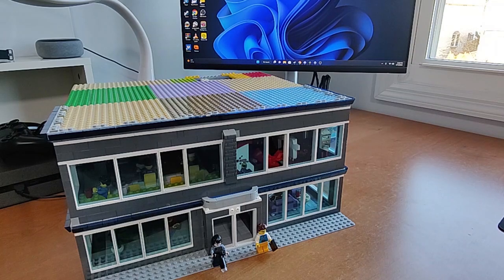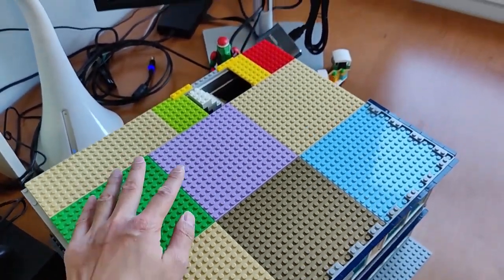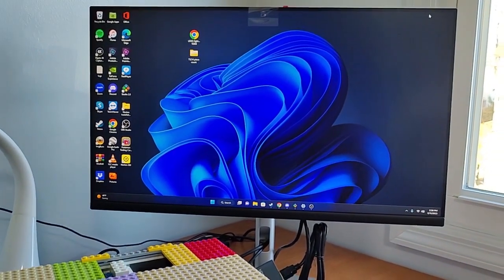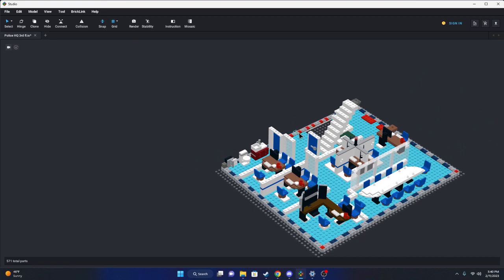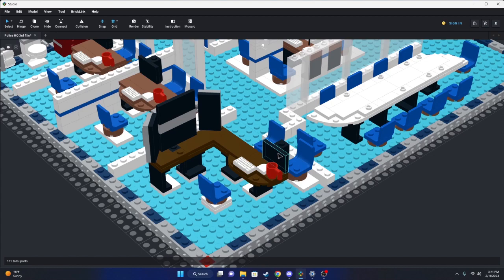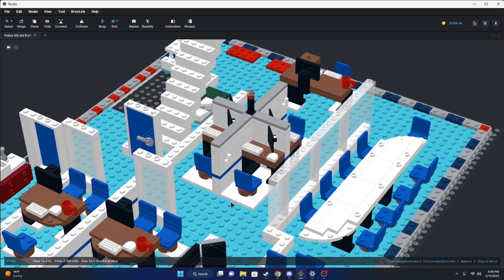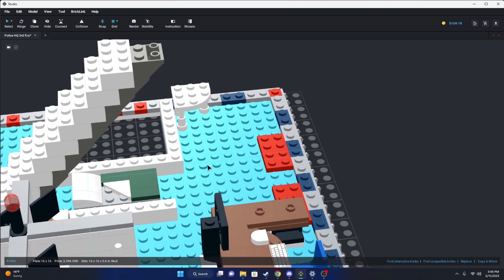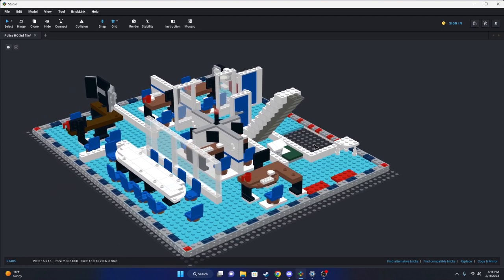LEGO First Responders Base Moc Update 7: Police HQ starting the 3rd Floor!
Another progress made on my moc. This time I will present it to you in a different way that I think you'll find interesting.